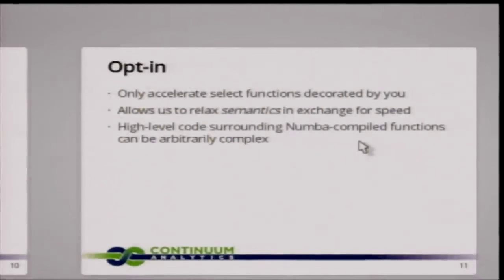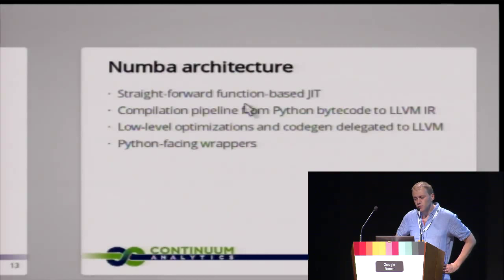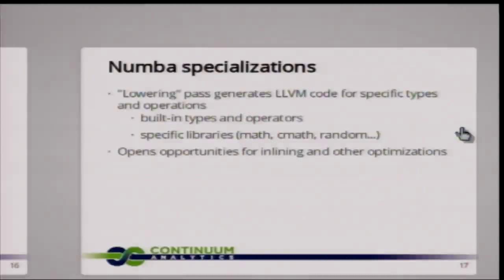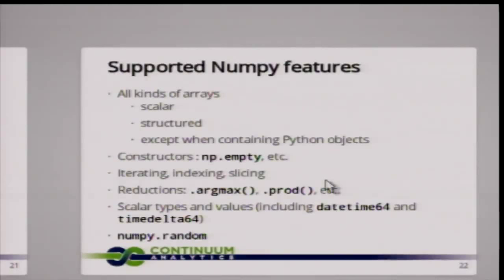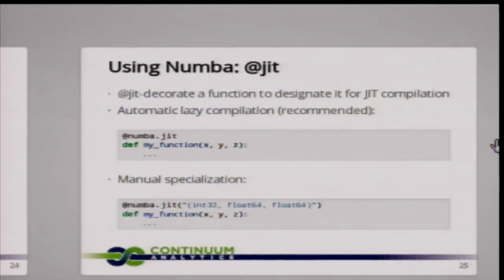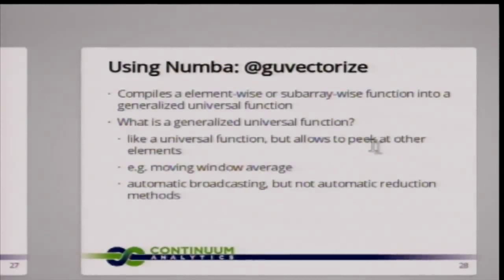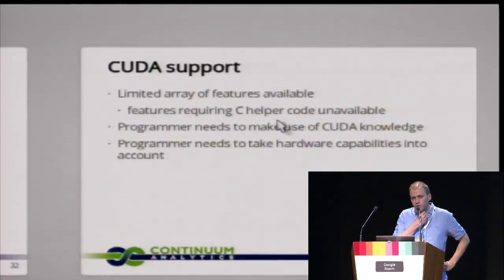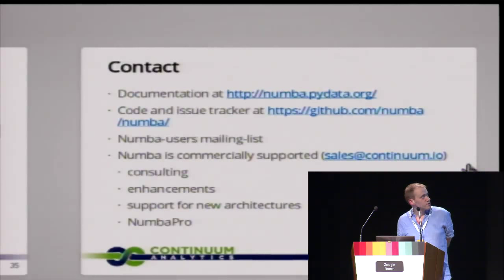Antoine Pitrou - Numba, a JIT compiler for fast numerical code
This talk will be a general introduction to Numba. Numba is an open
source just­-in-­time Python compiler that allows you to speed up
numerical algorithms for which fast linear algebra (i.e. Numpy array
operations) is not enough. It has backends for the CPU and for NVidia
GPUs. After the talk, the audience should be able to understand for
which use cases Numba is adequate, what level of performance to
expect, and have a general notion of its inner working.

A bit of familiarity with scientific computing and/or Numpy is
recommended for optimal understanding, but the talk should otherwise
be accessible to the average Python programmer. It should also be of
interest to people who are curious about attempts at high-­performance
Python.

[View slides online][1]